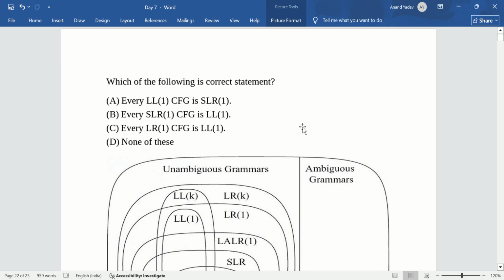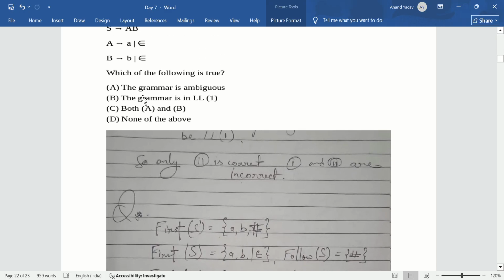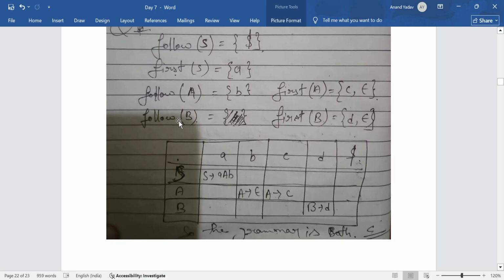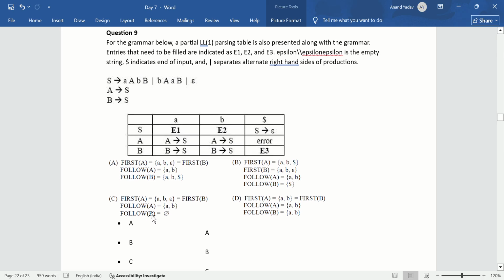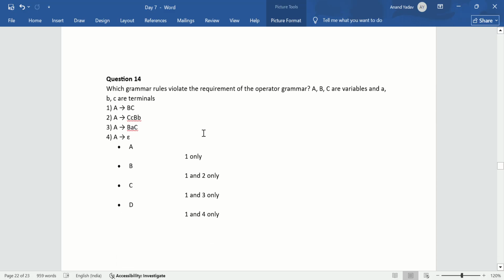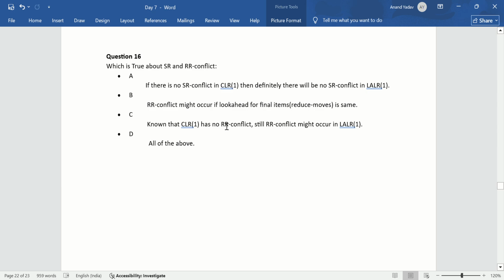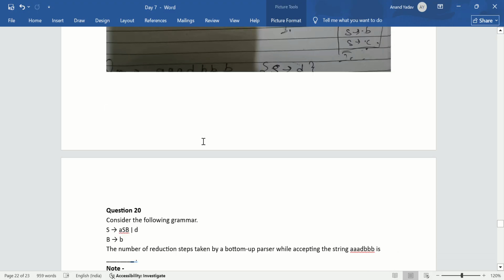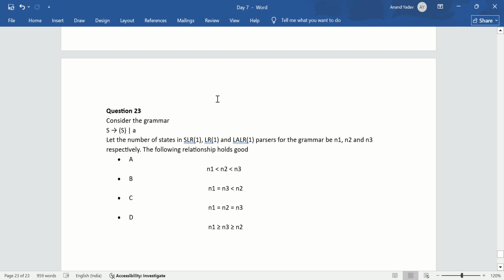Most Important Compiler Design Gate 2026 Questions | You Solve These Now